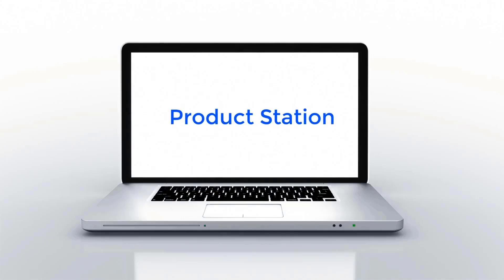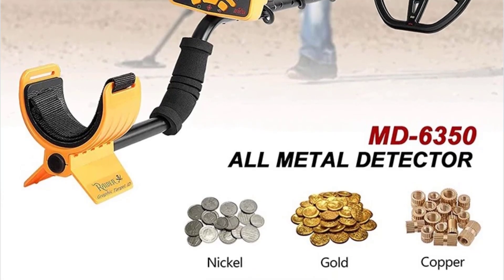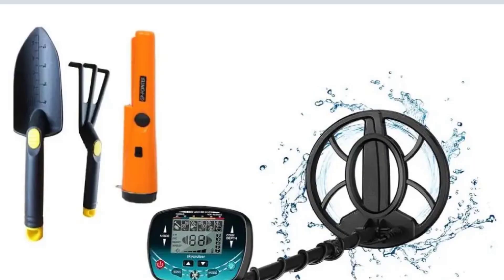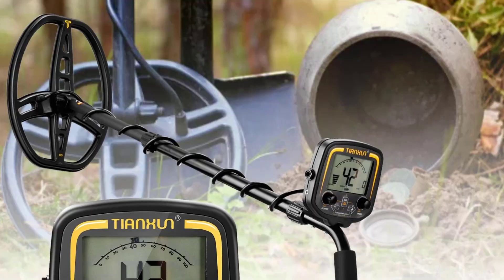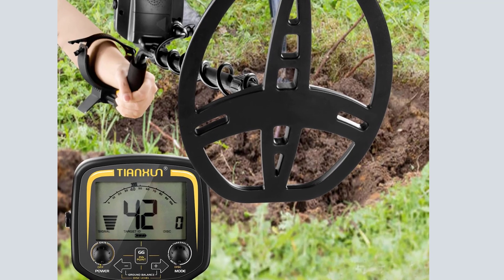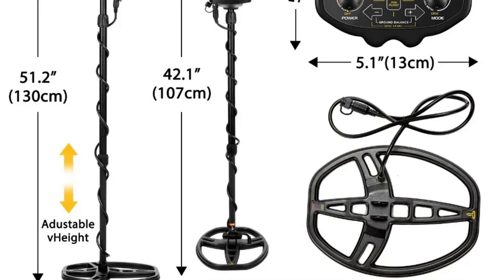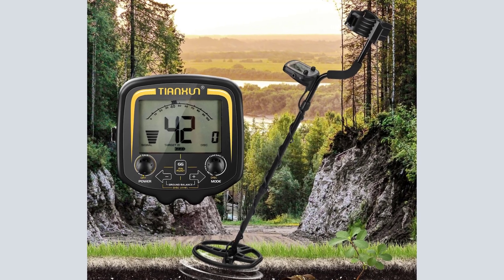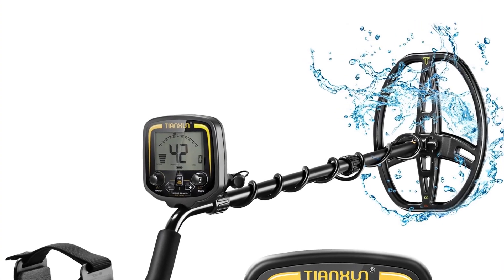Top 5 Best New Underground Metal Detector 2024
products link belows:

5.Top MD6350 Professional Underground Metal Detector Gold Digger Treasure Hunter MD-6350 LCD Display Pinpointer Metal detector

4.2024 New Underground Metal Detector Gold LCD Search Target ID Max Depth Treasure Hunting PinPointer Waterproof Locate Mode

3.Top TX 850 Waterproof Professional Underground Metal Detector 12 Inch Bigger Coil Gold Digger Treasure Hunter Detecting

2.Professional Tianxun TX-850 Metal Detector Underground Depth water proof Scanner Gold Detector Treasure Hunter GP Pinpointer

1.Metal Detector Underground Professional Depth 2.5m Search Finder Gold Detector Treasure Hunter Detecting Pinpointer Waterproof